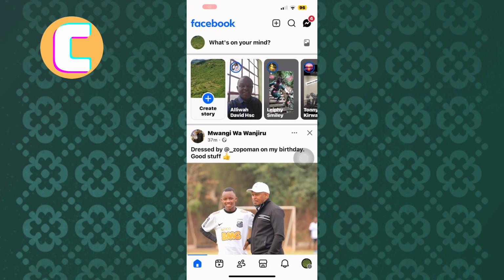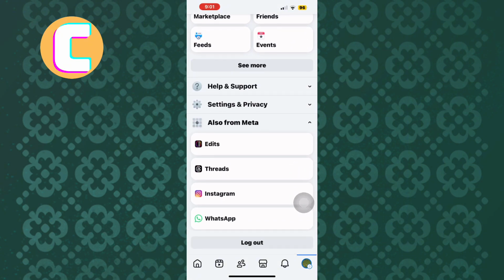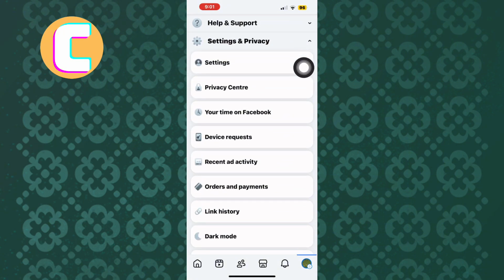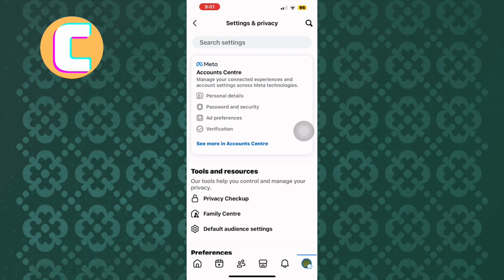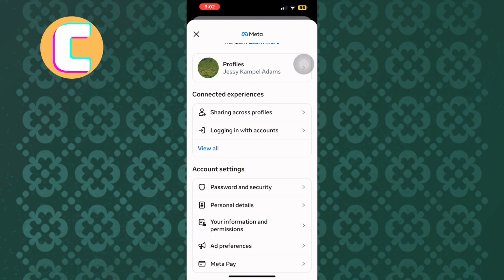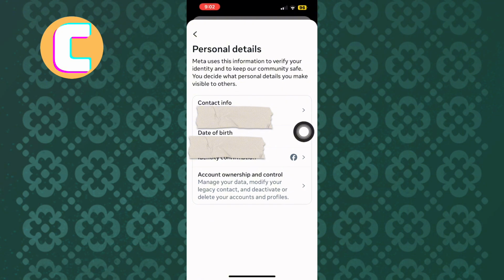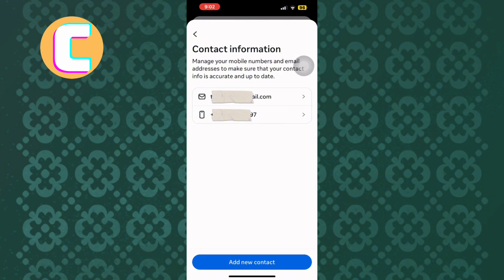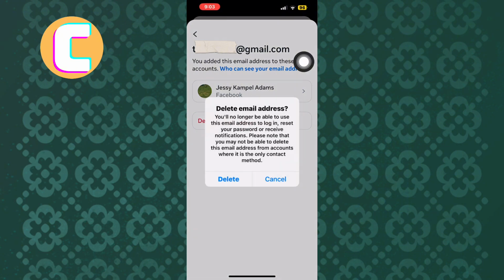How To Change Email Address On Facebook